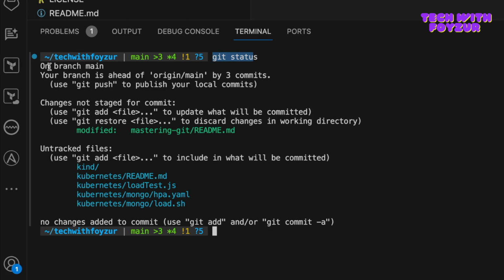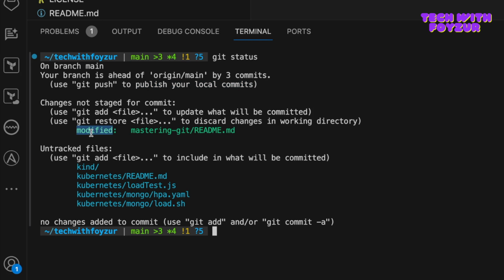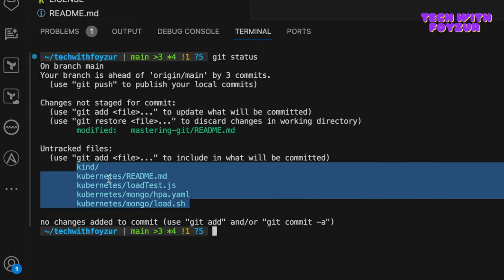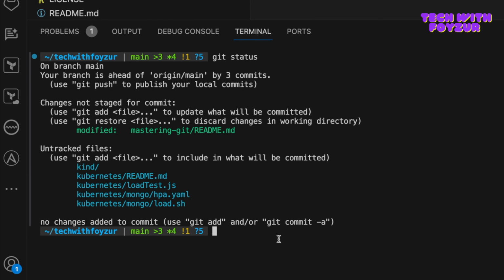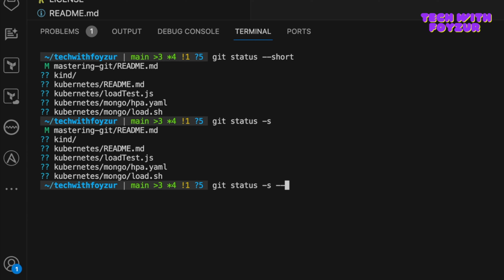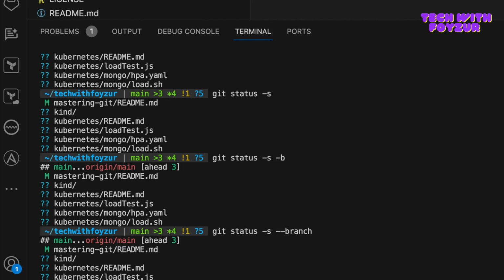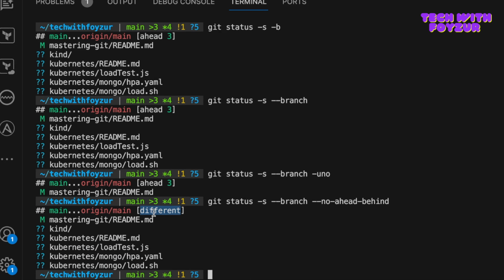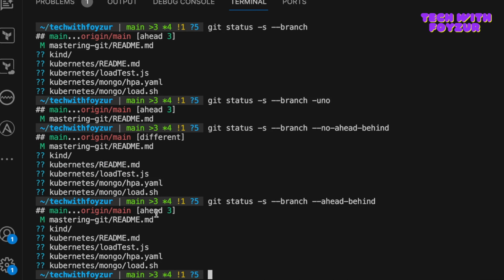Git Tutorial | Git Status command secrets no one tells you | Git Tricks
Watch this video to discover some lesser-known Git tricks that aren't commonly shared. Gain insights from TechWithFoyzur, who brings 15 years of extensive experience in using Git. Today I will show you git status command tips and tricks that you can use like a git pro.